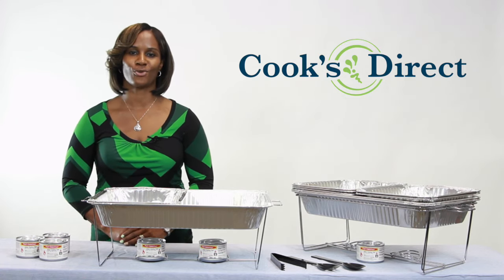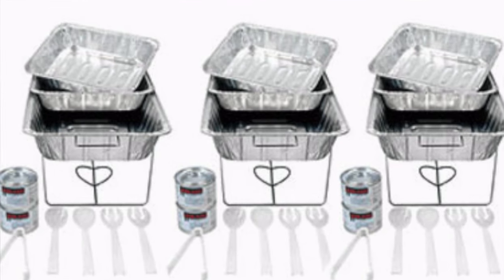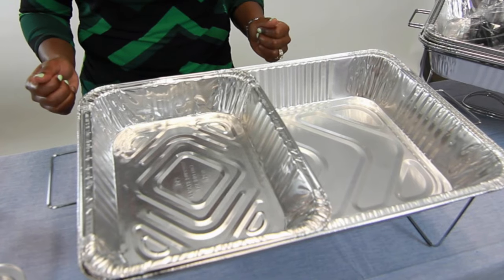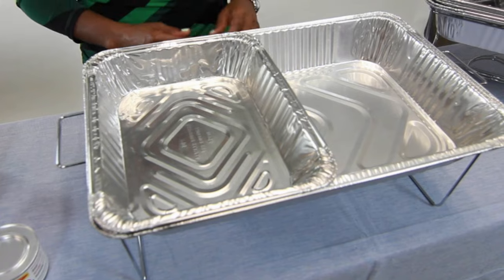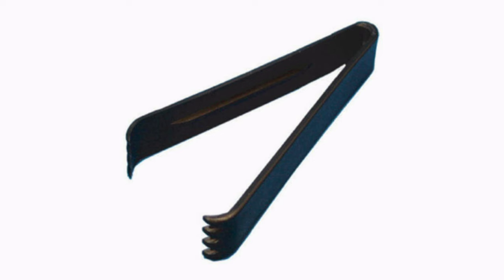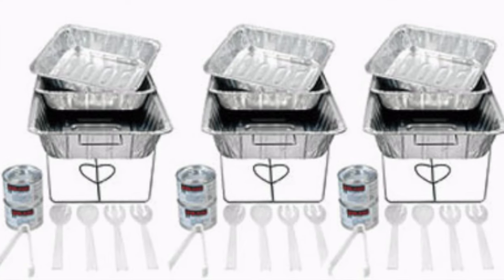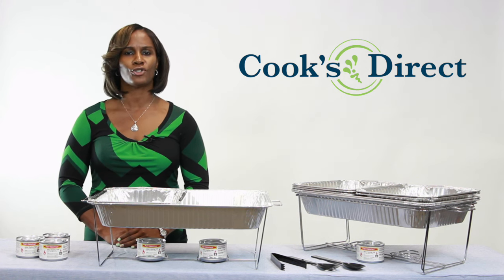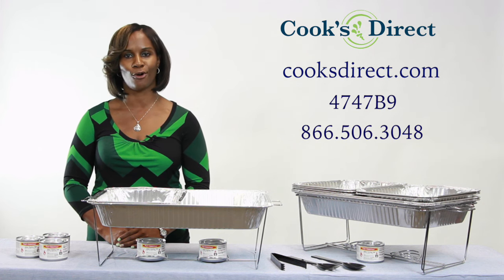Buffet Kit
These kits are great for indoor and outdoor use. There are 3 full-size chafing racks. These water pans fit inside of the racks. These are about 22” long and 13” wide and they are 3” deep.

We have (6) half-size food pans so you can two different foods in each rack.  These pans are 10 ½” and 13” wide.  The kit also includes (6) fuel canisters.  The frames have holders built in for the canisters so they stay in place. And, you get (6) serving forks and spoons and (3) tongs.

In our reviews, customer’s like how easy this is to set up and how great it is to have food stay hot for their whole party.

One of the best features of this product is that when you’re done, you simply throw it all away.